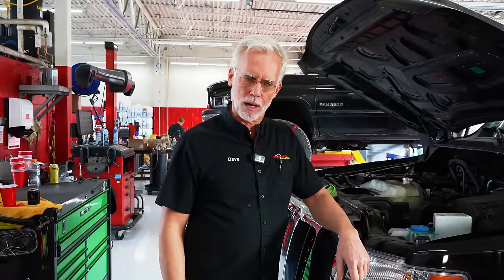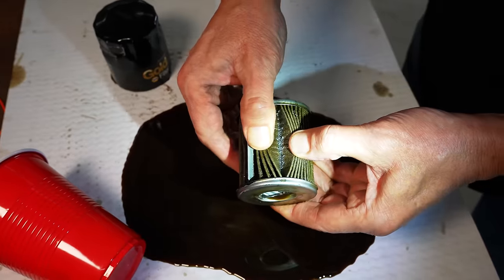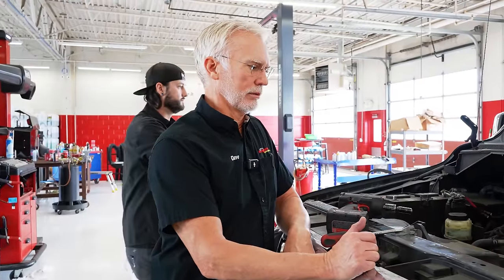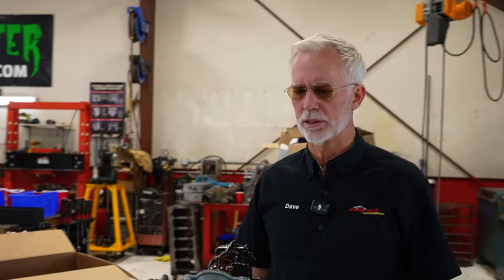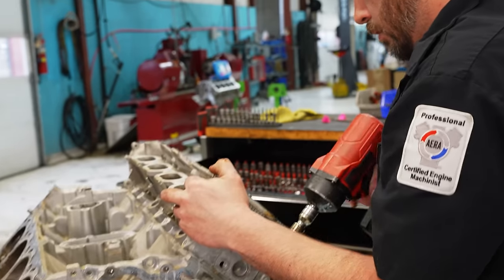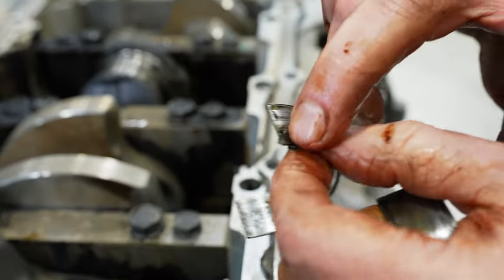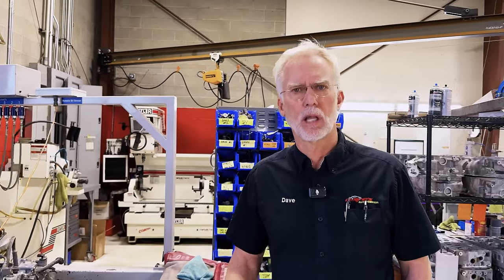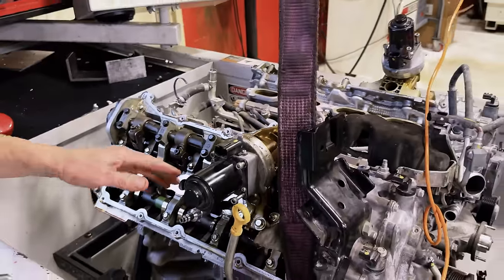2018 Nissan NV 3500 Van. Lack of oil changes ruined an engine with only 50,000 miles on it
Just Meats - Your Protein Routine delivered to your doorstep

Simply order your prepared meat from their ever changing menu of premium grass fed meats, heat for 2 minutes, add a side or two and you have a healthy budget conscious  meal

We remove the engine only to find that it was full of sludge and the block was not repairable.  So the customer opted for used refurbished engine.  Not the best option, but worked for his budget.  Watch how we checked to make sur
e that it’s a good product for the customer